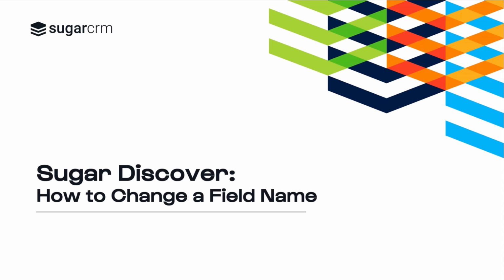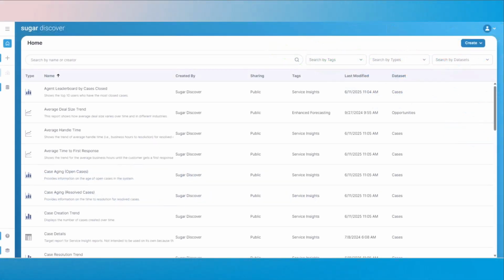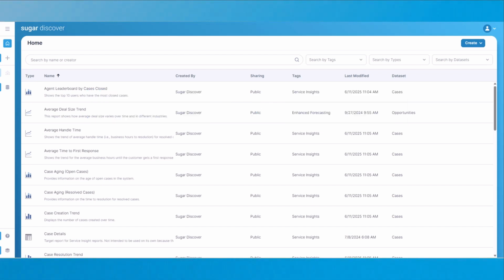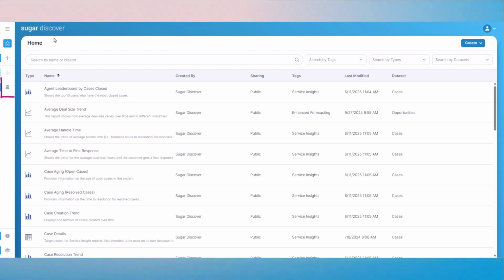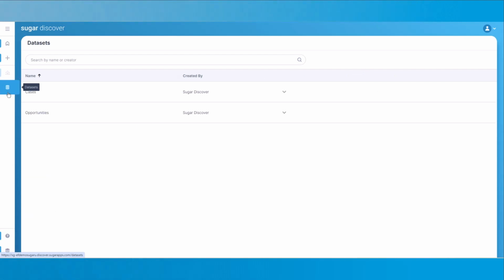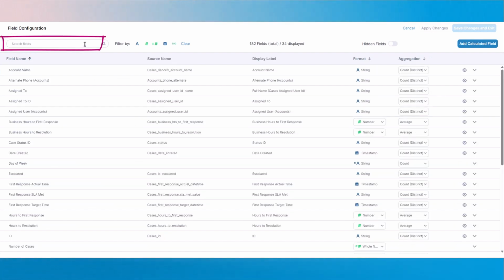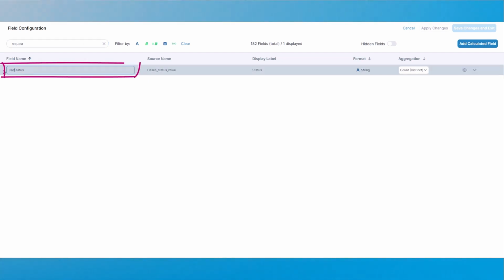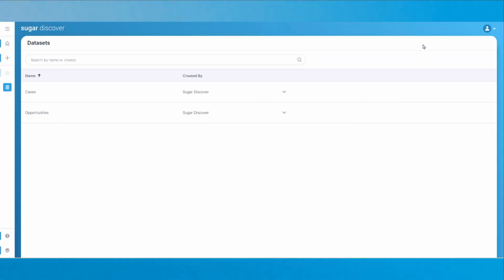Sugar Discover - How to Change a Field Name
This video tutorial will walk you through the step-by-step process of renaming a field within the Sugar Discover Fields List.